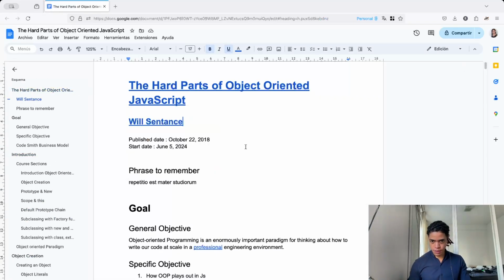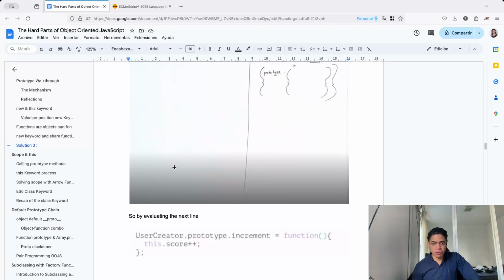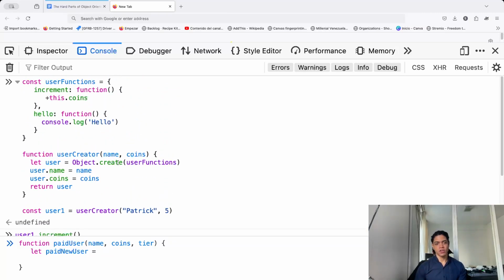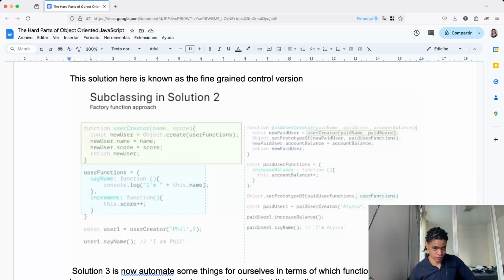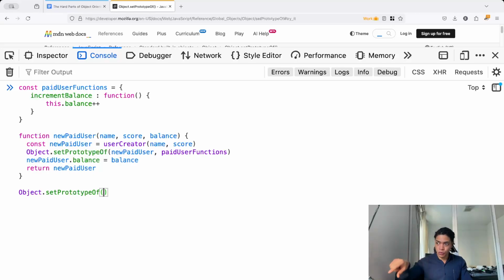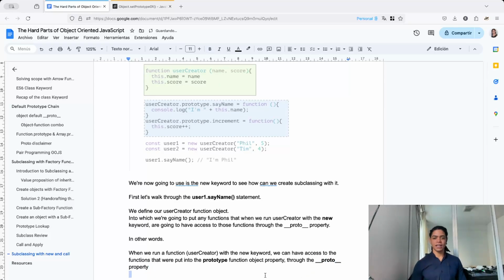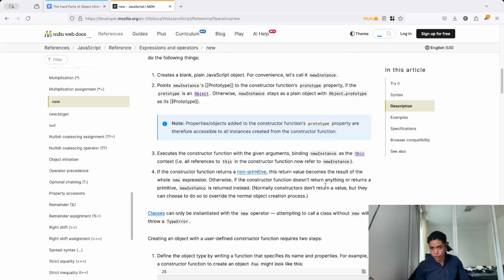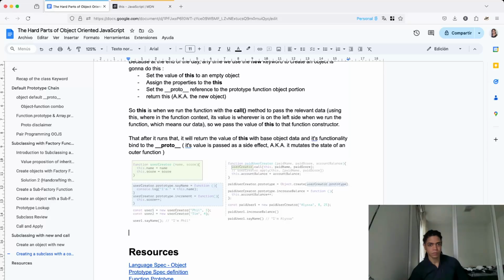OOP Javascript : Subclassing with new keyword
The entire reason for understanding subclassing in Javascritp is for
- Business logic reusability
- Easy to maintain, test and debug